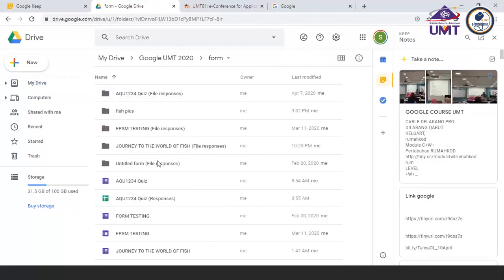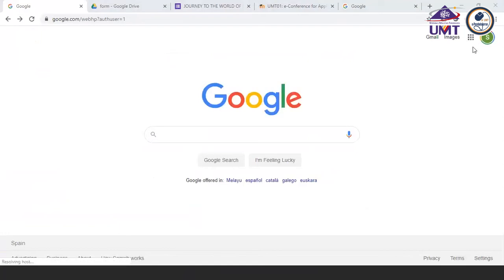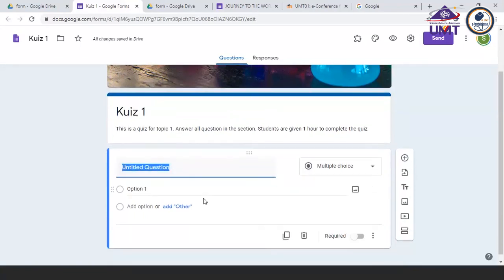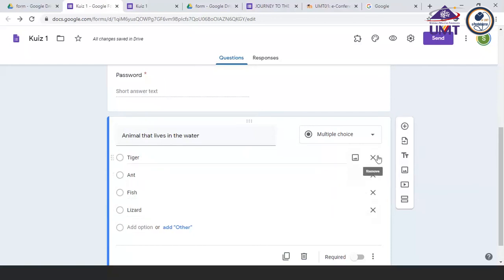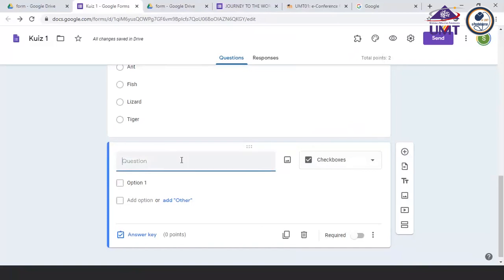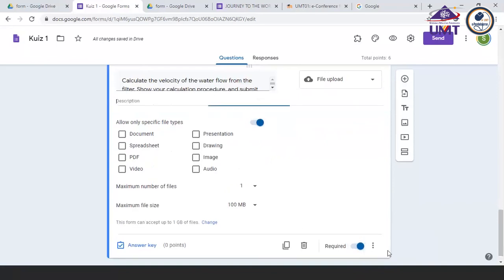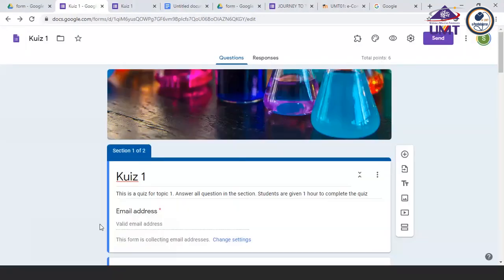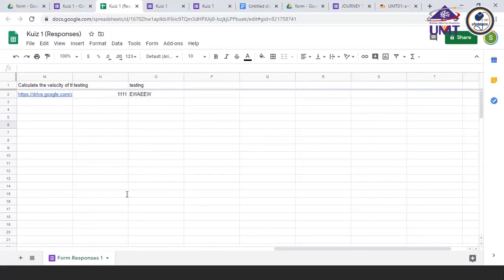10 APRIL 2020/UMTRemoteLearning : Application of Google Form In Teaching and Learning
10 April 2020 - By Dr. Shahreza Md. Sheriff